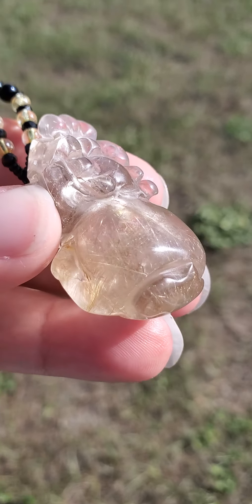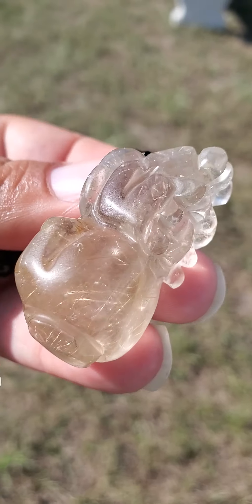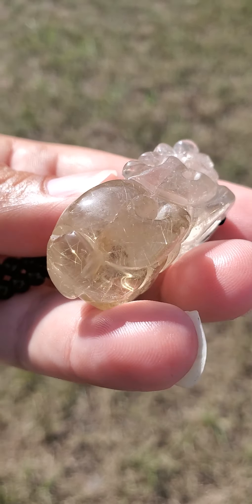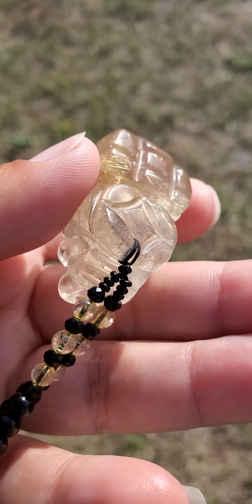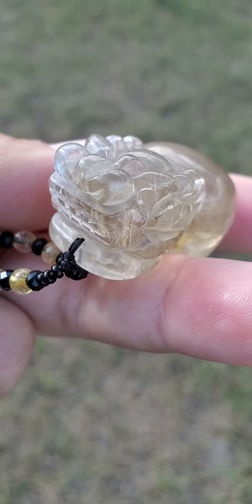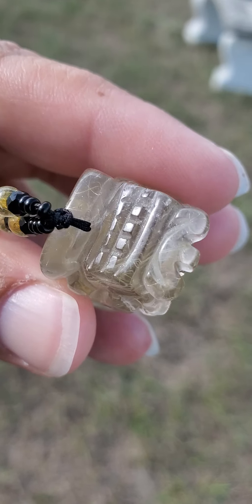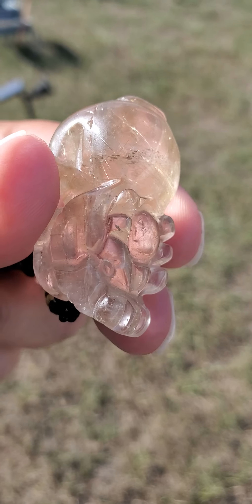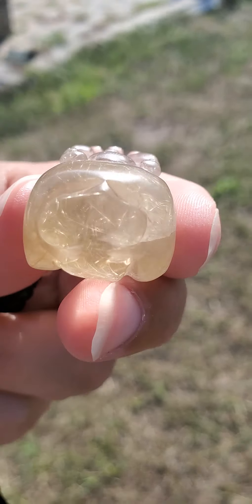39 G Rare Pixiu Carved Golden Rutilated Clear Quartz On Adjustable Black Beaded String Cord Necklace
BEAUTIFUL NATURAL RARE CARVED PIXIU CLEAR GOLDEN RUTILATED QUARTZ CRYSTAL THAT HAS SOME BEAUTIFUL RAINBOWS THAT ARE NOT ALWAYS VISIBLE AND THIS DOES HAVE VISIBLE NATURAL MARKS KNICKS SCRATCHES CHIPS AND INDENTATIONS ON THE PIXIU WHICH IS ON AN BLACK BEADED WITH A FEW CLEAR QUARTZ GOLDEN RUTILATED BEADS ADJUSTABLE STRING CORD NECKLACE THAT HAS NEVER BEEN USED NOR WORN BEFORE AND I RECOMMEND DO NOT GET WET FOR MAXIMUM EFFICIENCY AND PROLONGED USAGE

Approx Pixiu Size : 37mm L x 20mm At The Widest

Approx Lengths Adjustable Up To : 30 Inches

CTS : 195

♾🌟🌈 Within Different Types of Crystal Healing Sessions and Meditation Techniques This Beautiful Rare Natural Carved Clear Quartz  Pixiu Crystal with The Golden Rutiles within The Quartz Are Reported To Be EXTREMELY Healing, Cleansing, Balancing, Protective, Centering, Grounding, Purifying and Spiritual and Golden Rutilated Quartz has been known to infuse your body with divine light, This May Help You With The Manifestation of Your Deepest Wants and Desires in Life, Rutilated Quartz is Reported as the ideal Crystal to use when you need to Change your direction in life and May Help You take action in Reaching your desired goals, Rutiles within Quartz are Regarded as very Programmable Reported as having the ability to amplify and magnify any intention or affirmation you ask it to carry, A Pixiu symbol comes from Chinese mythology and Legend States The Pixiu Is A Hybrid Who is Part Dragon & Lion with other Beautiful Creatures and is A Very Powerful Entity, This Amulet Of Protection is also A Symbol of Good luck and also A Symbol of Wealth and Abundance, Pixiu May Help To Enhance wealth and riches According To Legend and Pixiu May Help To bring unexpected wealth and luck for the master or Wearer, Pixiu is Regarded To Protect People and homes against Evil forces, The Pixiu is believed to be Very Faithful, Obedient, Loyal and Very Powerful, Pixiu is also Reported to Guard and Protect You even Still in The AfterLife, This May Help To Cleanse and Illuminate The Soul, This May Help you Understand Your Souls purpose, As a Master Healing Quartz This May Help You To Heal Through Most Any Ailments Or Illnesses affecting You, This is Reported as Very Cleansing, Repairing, Purifying, Protective, Healing and Reenergizing For Chakras and Auras, This May Help You To Activate and Improve Psychic Abilities, This has been Reported as This May Help Sleep Problems, Lucid Dreaming, Insomnia, Reduction of Bad Dreams, This May Help To Increase Your Mental Clarity, Focus, Confidence, Creativity, Energy, Inner Strength, Problem Solving Skills, Memory, Courage, & Perseverance, Communication Skills & Optimism, This May Help to Remove & Reduce Negativity, Laziness, Procrastination, Feelings of Lonliness, Anxiousness, Fears, Phobias, Aggression, Bad Habits, Jealousy and Guilt, This May Help Remove And Reduce Addictions, This May Help To Increase Willpower and Patience, This May Help with Forgiveness and Reconciliation, This May Help Bond you Closer to Individuals, This May Help Heal A Friendship, Business & Family & Romantic Relationship, This May Help to Attract Good Luck, Love, Wealth, Prosperity, Positivity and Abundance, This May Help you to Overcome Heartache and Traumas, This May Help Facilitate Communications with Angels, Spirit Guides, Nature Spirits, Ghosts, Orbs, The Earth & Minerals, Plants & Animals, Spiritual Teachers & Ascended Masters, Beings of Energy & Light & Beings From Other Realities & Dimensions, This May Help with Spiritual & Emotional Healing, Balance & Protection, This May Help you Through Transformations and Changes, This May also Help You Through The Grief Process and May Help Release Sorrow, Anger and Resentment, This is a Crystal that May also Help you to Regain Your Inner Happiness, This Is Reported as an Activator of Other Crystals, This May Help to Strengthen Friendships, This May Help To Nurture and Replenish The Soul, This May Help You Achieve Deeper Meditative States, This May be Beneficial for Feng Shui, Reiki, Earthhealing, Soulwork, Channeling, All Types of Healing Work, Protection During Ceremonial Work, Spells, Rituals, Psychic Protection, This May Help with Dreamwork, Ascension, Astral Travel & Past Life Healing, Akashic Record Access, This May Help You to have A more Tranquil Environment, This May Help You To become The Highest Possible Version of Yourself and also May Help To Amplify Your Strengths and  Amplify Energy and Intentions, This May Help To Cleanse Your Karma, This May Help to Accelerate Learning, Healing, Growth & Development, This May Help To Remove Energy Blockages and Reduce Anxiety, Pain and Stress among many more Beneficial Qualities and Properties.

For More Information and Pictures